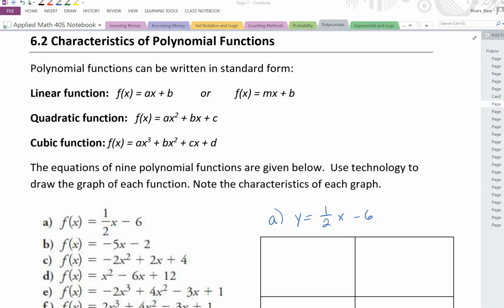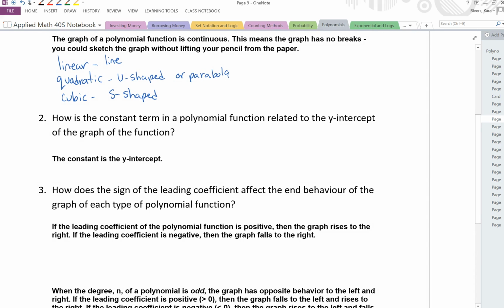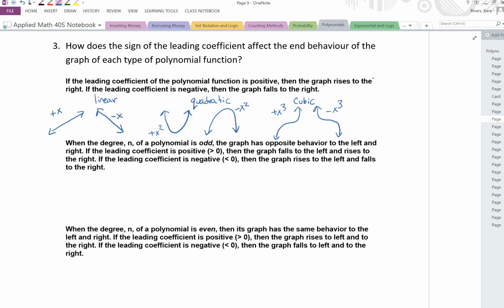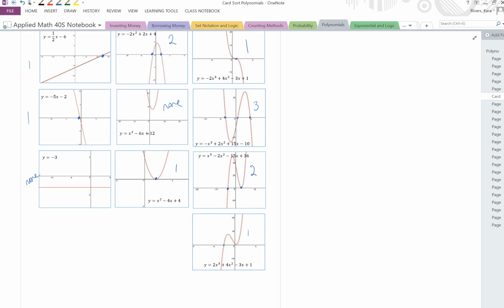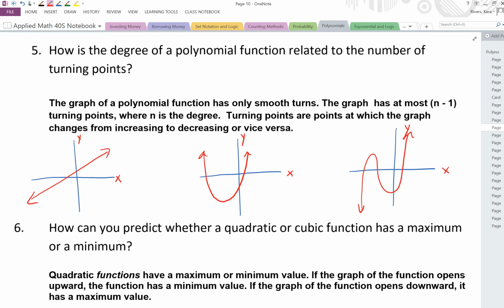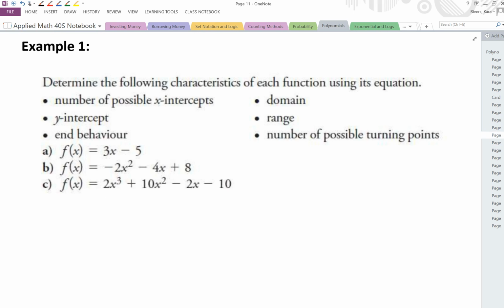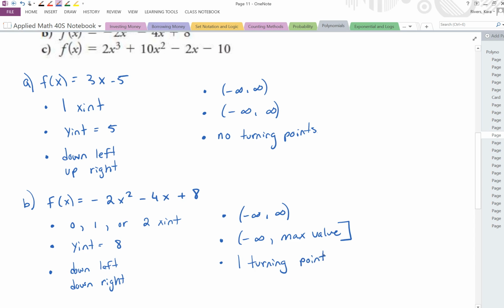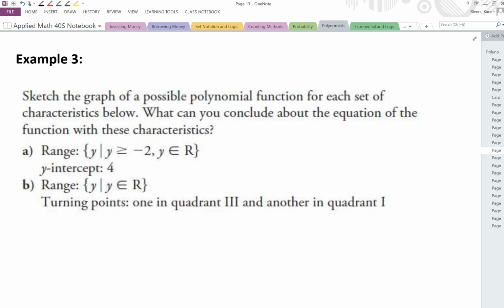6.2 Characteristics of Polynomial Functions